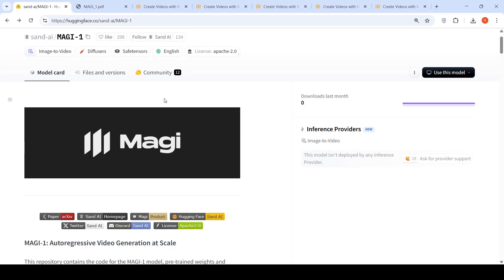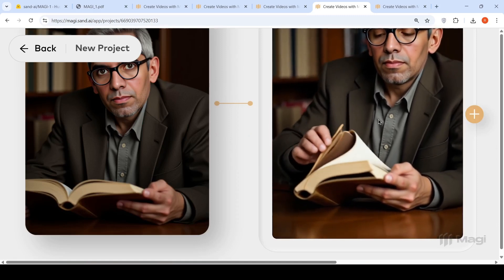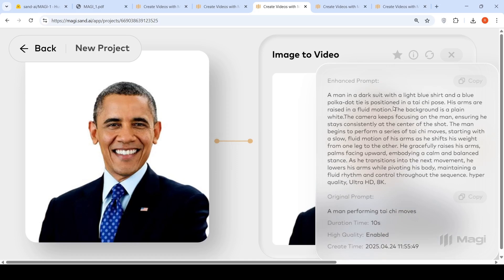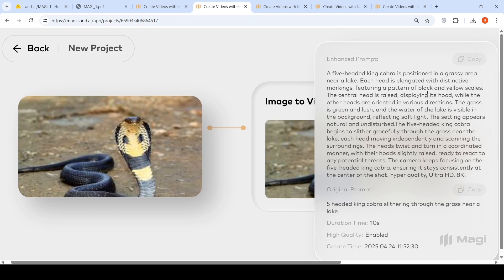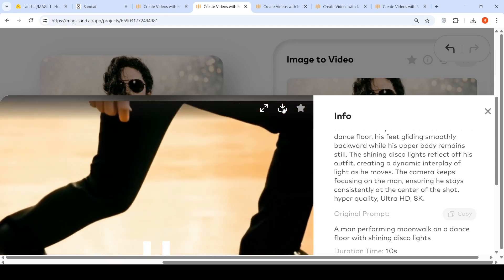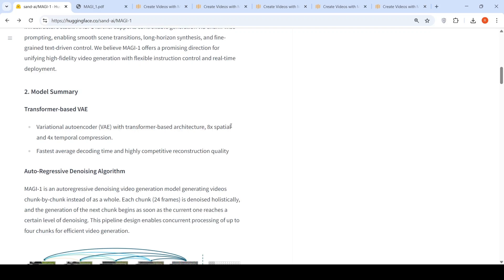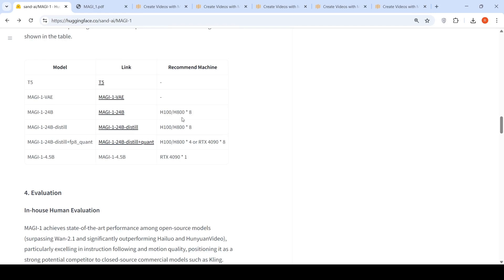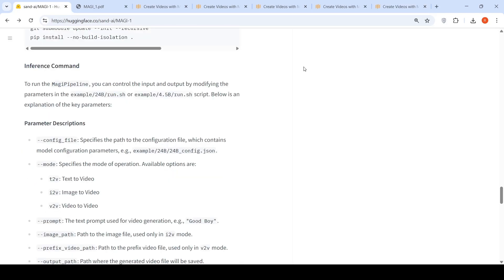SAND-AI MAGI-1 BEST OPEN SOURCE AI VIDEO MODEL ?? AUTOREGRESSIVE VIDEO GENERATION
MAGI-1 from sand-ai,  is a world model that generates videos by autoregressively predicting a sequence of video chunks, defined as fixed-length segments of consecutive frames. Trained to denoise per-chunk noise that increases monotonically over time, MAGI-1 enables causal temporal modeling and naturally supports streaming generation. It achieves strong performance on image-to-video (I2V) tasks conditioned on text instructions, providing high temporal consistency and scalability, which are made possible by several algorithmic innovations and a dedicated infrastructure stack. MAGI-1 further supports controllable generation via chunk-wise prompting, enabling smooth scene transitions, long-horizon synthesis, and fine-grained text-driven control.